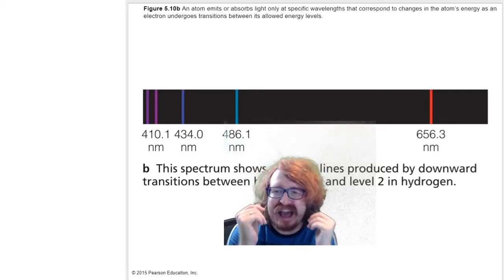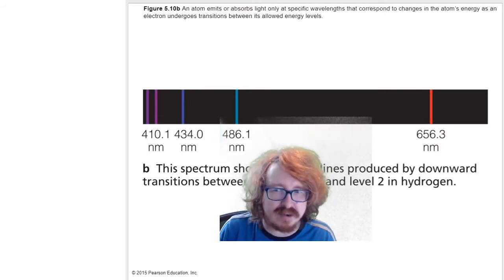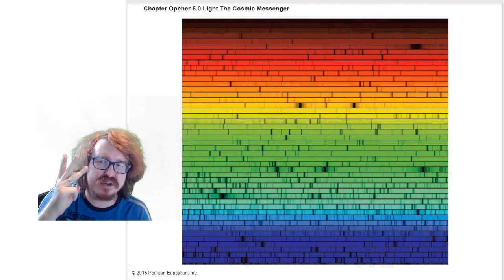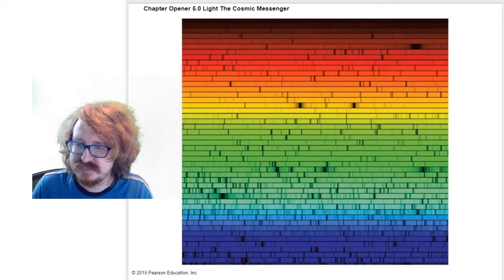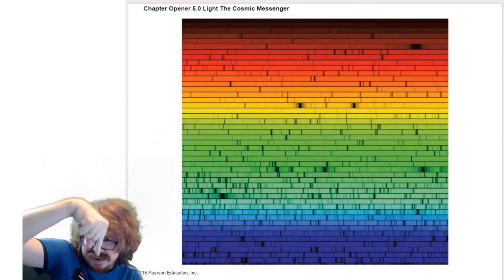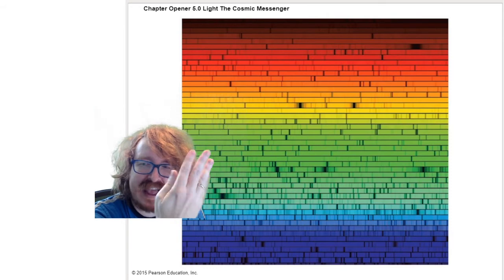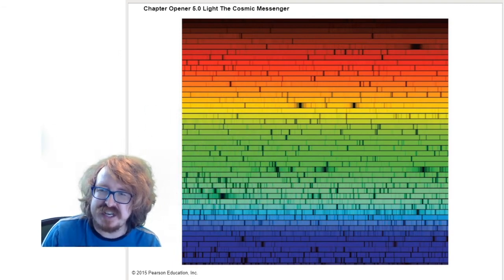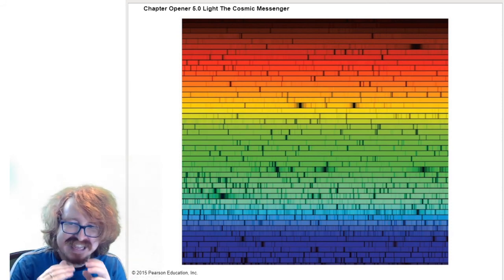Astronomy 57 - The Spectrum - Part 6 - Real Life Spectra